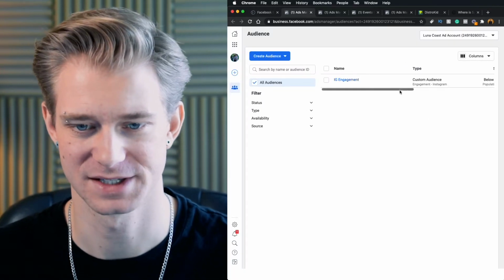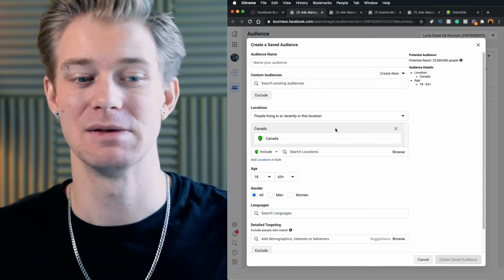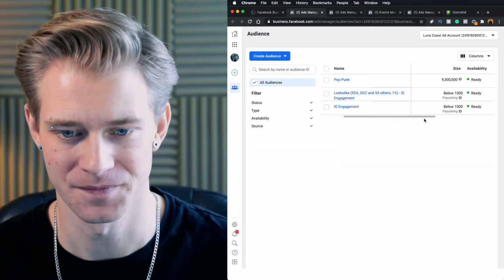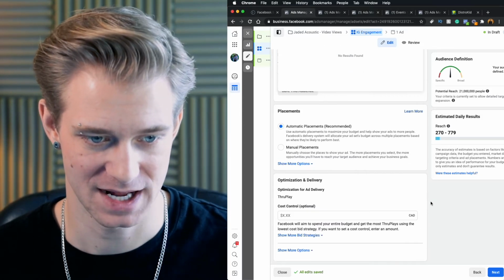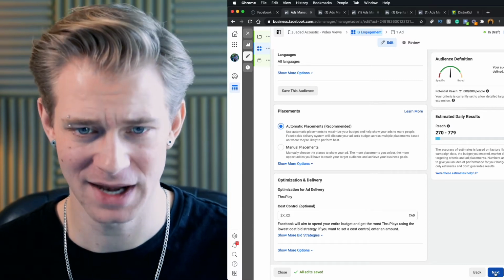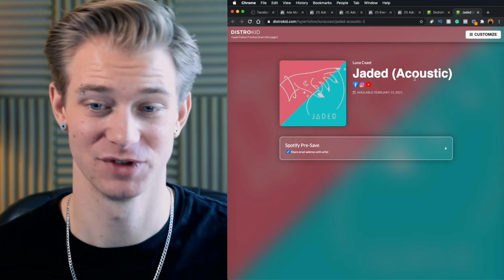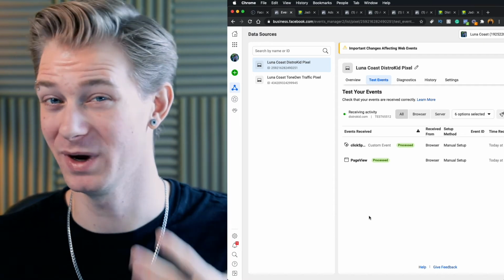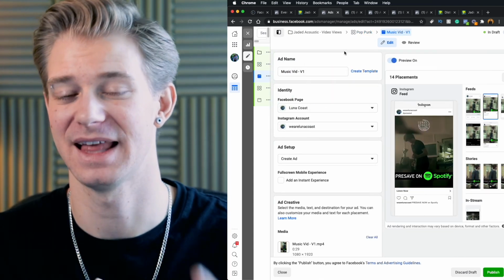Spotify Pre-Save Campaign with Facebook Ads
This will improve your chances of getting on algorithmic playlists like Release Radar and Discover Weekly along with helping to gather data for when we run our single release campaign.

THE GEAR I USE:
○Camera (Canon 80D)
○Camera Lens (Rokinon DS35M)
○Lighting (Neewer 660 LED)
○Audio Interface (Behringer X32)
○Microphone (MAONO AU-100)